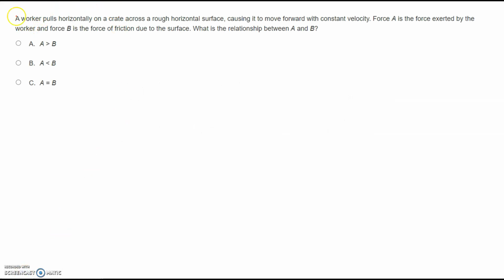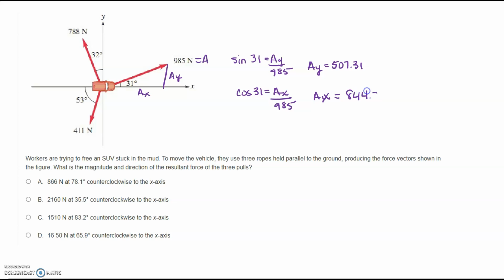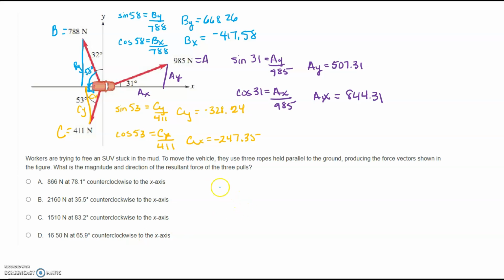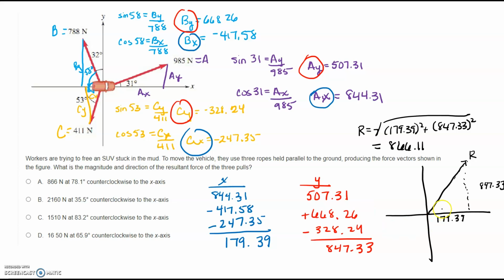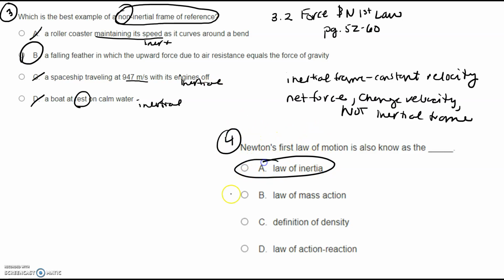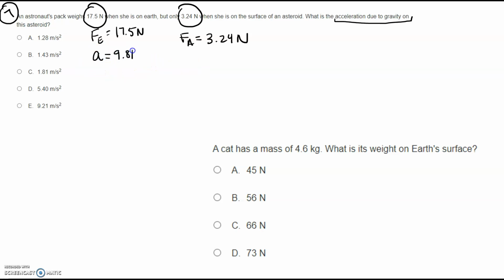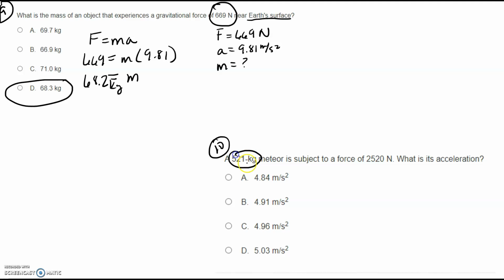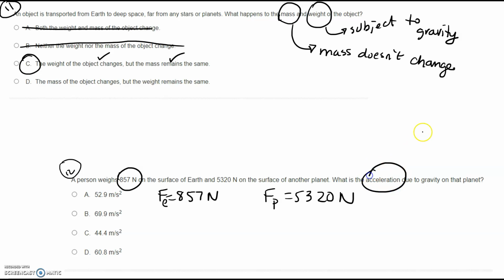3.7 Newton's Laws of Motion Test Review Part 1 of 2